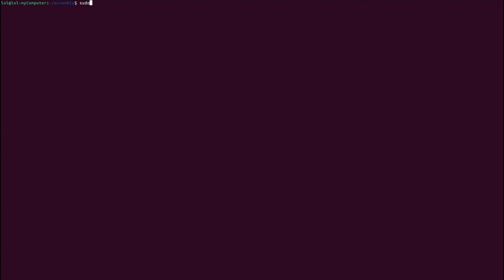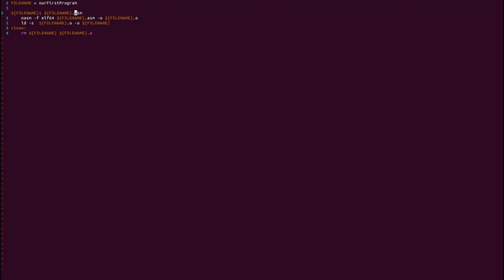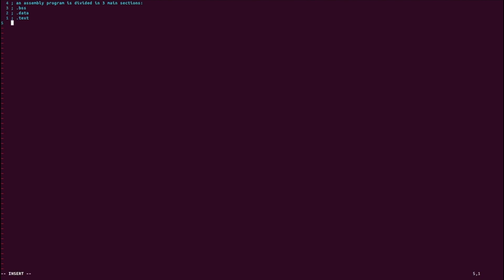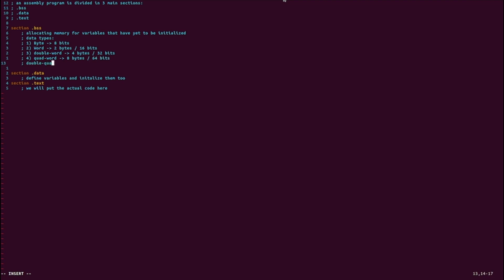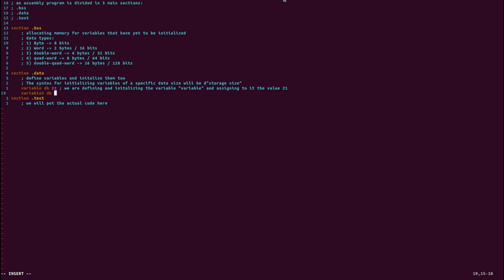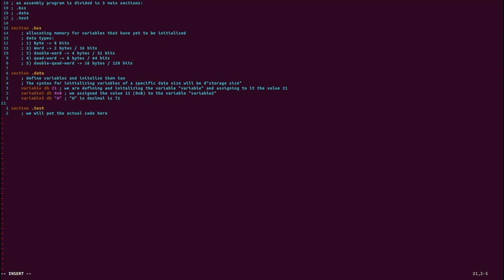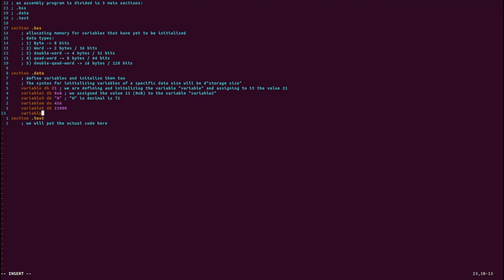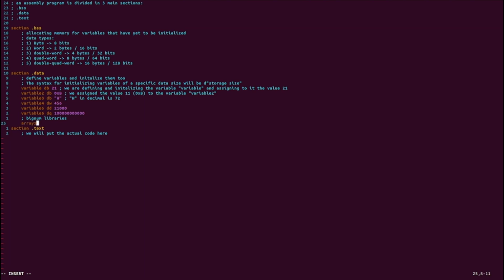Assembly 4: General structure of a program and the .data section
In this video we will install the nasm assembler (I will install it using apt-get on ubuntu, if you need an installation guide for other operating systems just comment it and I will make a video), and then create our first assembly program, explain its general structure and explore the .data section of a program.

Makefile copy-paste:

FILENAME = ourFirstProgram

${FILENAME}: ${FILENAME}.asm
 nasm -f elf64 ${FILENAME}.asm -o ${FILENAME}.o
 ld -s  ${FILENAME}.o -o ${FILENAME}
clean:
 rm ${FILENAME} ${FILENAME}.o

x86 assembly
assembly programming
64 bits
x86_64
computer science
comp sci
compsci
programming
low level programming
low level
CPU
.data section
.bss section
.text section
assembly program
vim
VIM
assembler
nasm
assembly tutorial
x86 assembly tutorial